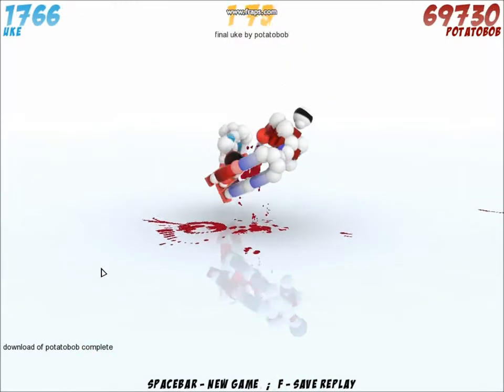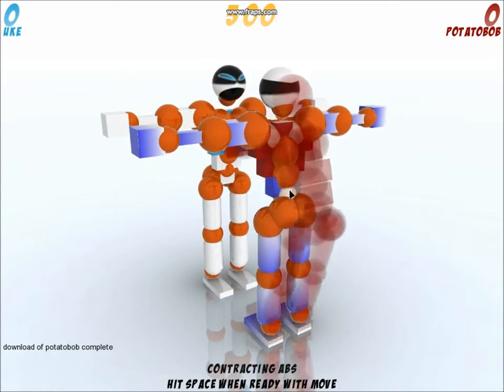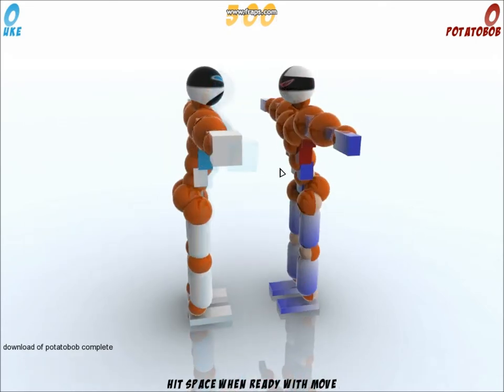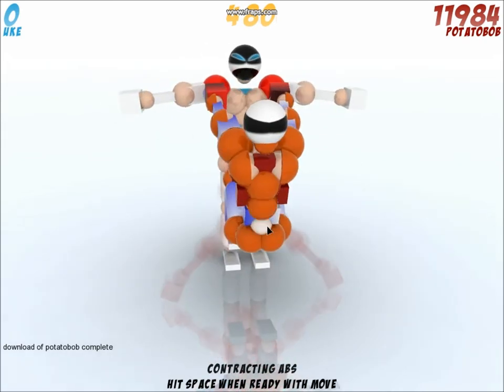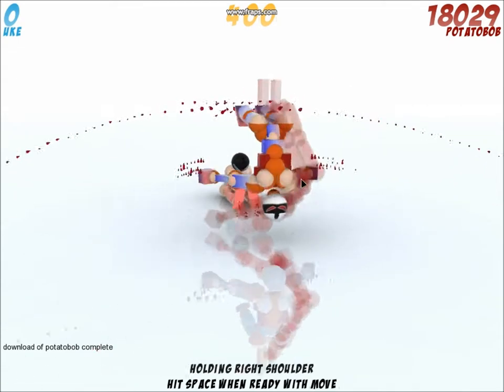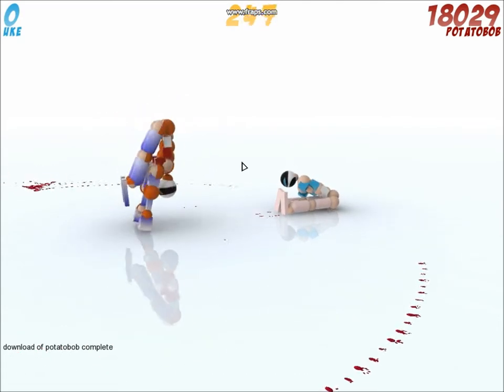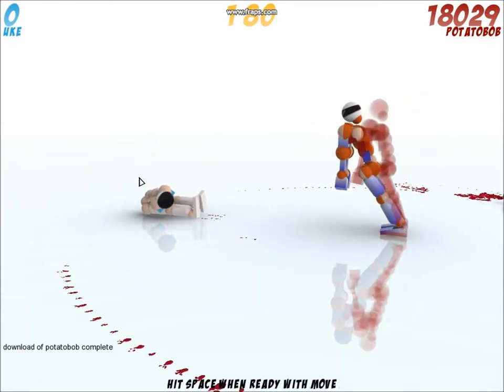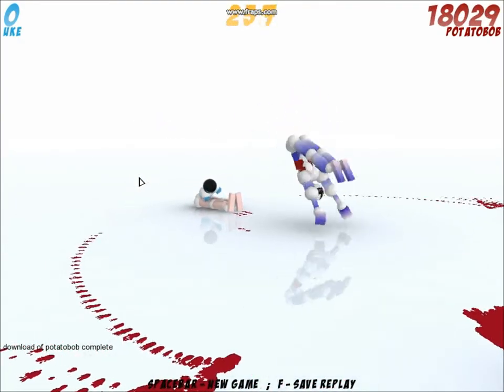Toribash RLOGTH Beginners tips : how to rip off both arms of Uke on Free Play mode!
This video is for new players or persons that never played Toribash In order to teach you a basic opener against Uke in Free play mode wich is a training dummy .

IMPORTANT : Game as been patched , in order to do this move you will have to press escape go in setup than game rules there you will see engagedistance put that to 99 instead of 100 that should do it :P

ZfragD.enjin.com  The Gamers Community